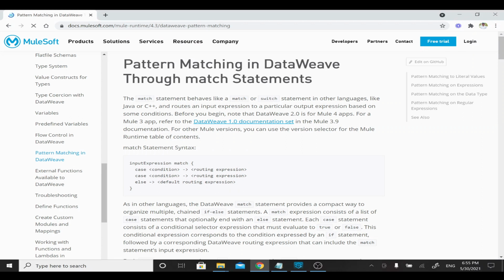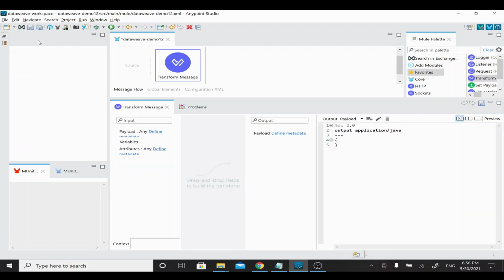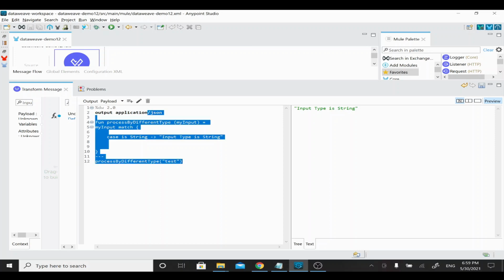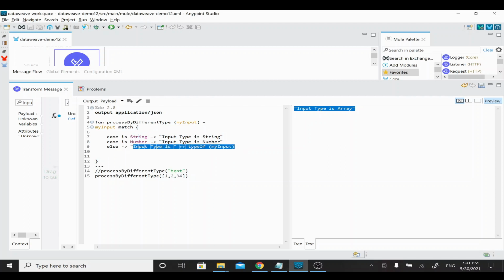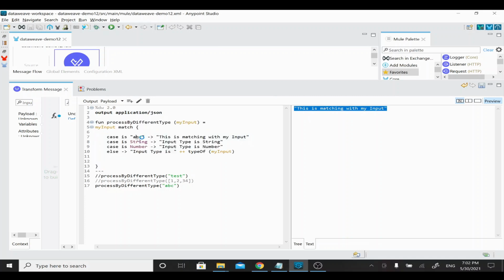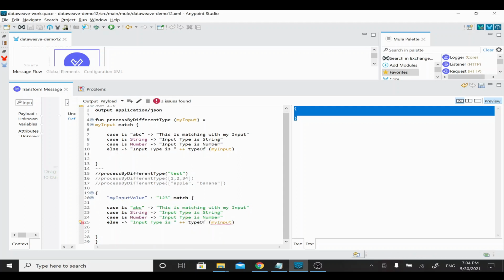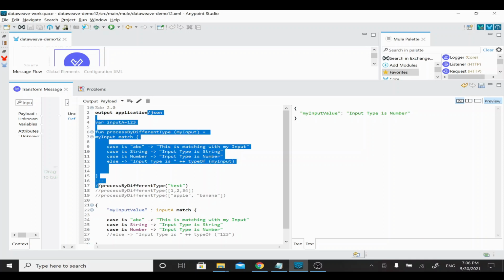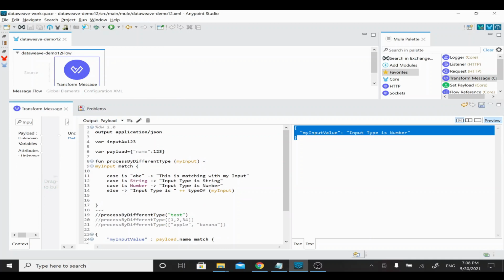Pattern Matching in DataWeave Through match Statements | Mule4 | Dataweave 2.0 | Switch | Match Case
​ @Tech Lightning
⬇⬇⬇⬇ Click 'Show More' to expand ⬇⬇⬇⬇

✅ Complete course for Mulesoft, please check out the below udemy courses.
1.MuleSoft (Mule4) for Beginners/Developers | Mule ESB | Mule

2.MuleSoft Anypoint Studio for Developers | Mule 4 Indepth MCD